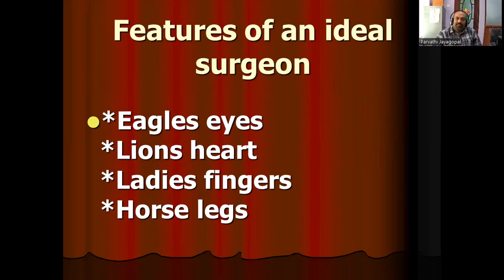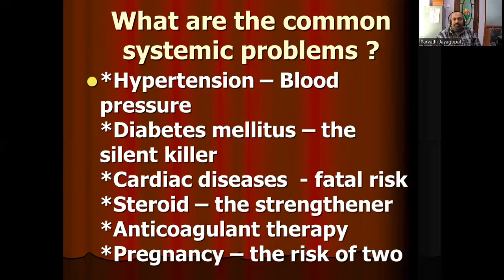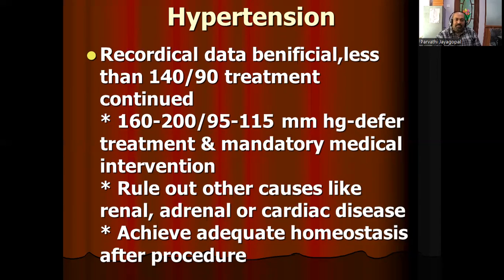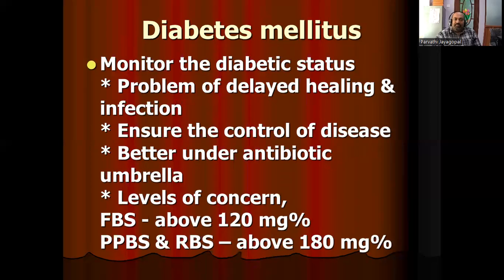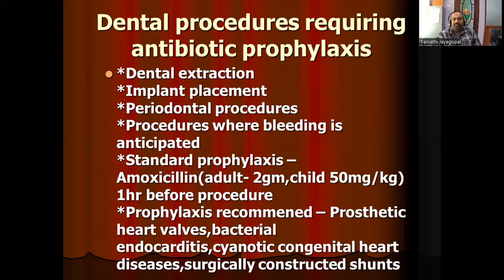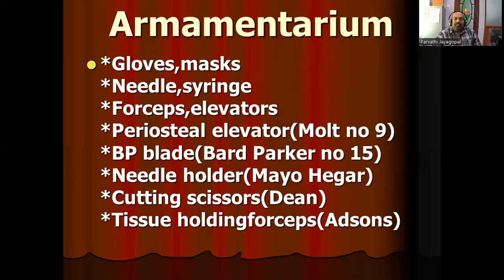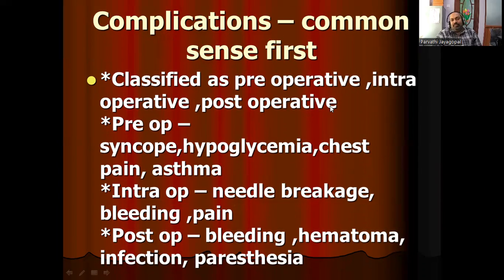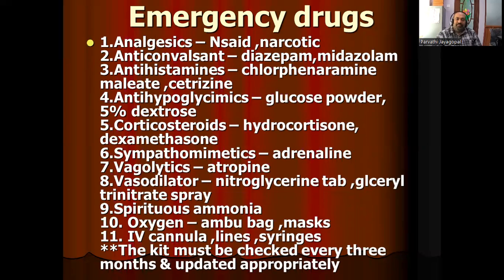INTRODUCTION TO OMFS /DR SHAJU GEORGE/ DEPT.OF Oral and Maxillofacial Surgery, RDC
INTRODUCTION TO OMFS presented by DR SHAJU GEORGE of the royal dental college